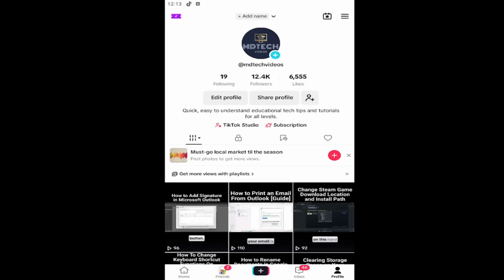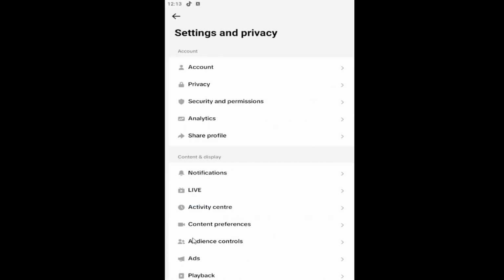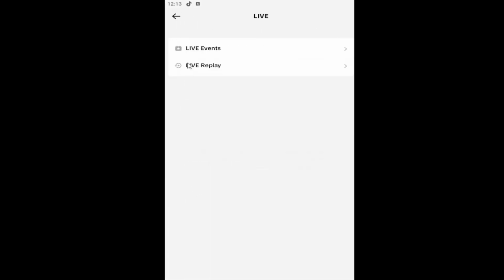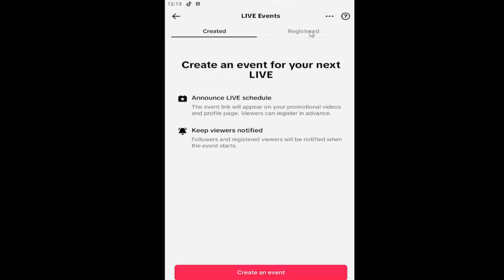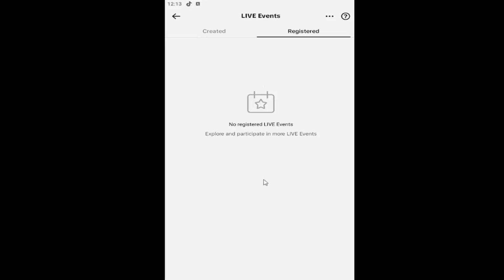How To See What TikTok Live Events You Have Registered For [Tutorial]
Checking which TikTok live events you have registered for allows you to stay organized and keep track of upcoming streams or virtual events you're interested in. By reviewing your registrations, you can ensure you're ready to participate in any live sessions or special broadcasts. TikTok provides an easy way to access this information, helping you manage your event schedule and make sure you don't miss out on any live content. Whether it's a creator's live session or a brand's event, knowing how to check your registrations enhances your experience by keeping you connected with the events you care about.

Issues addressed in this tutorial:
join TikTok and see what l ve been up to
what is live access on TikTok